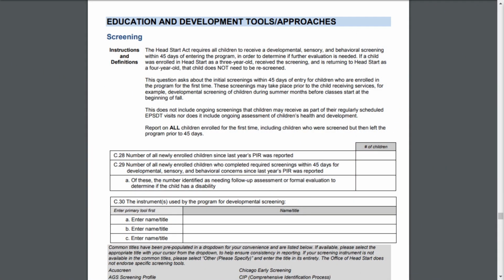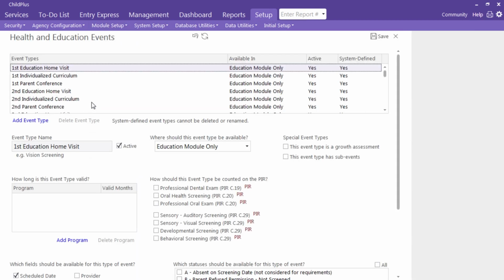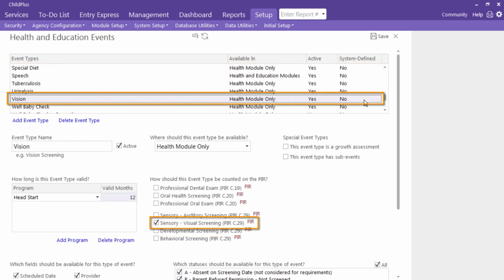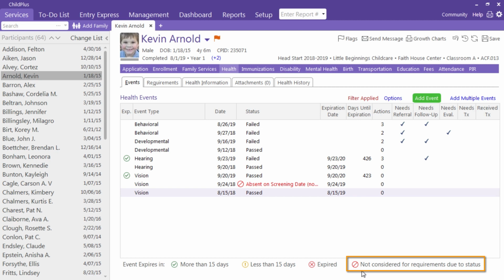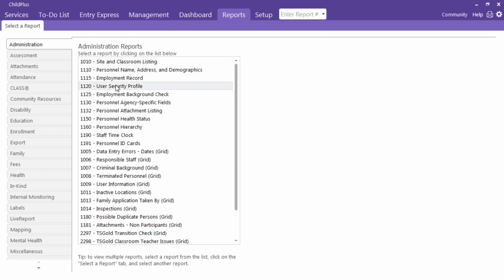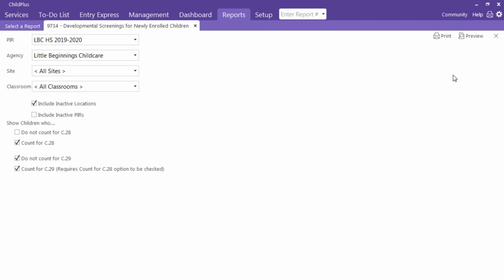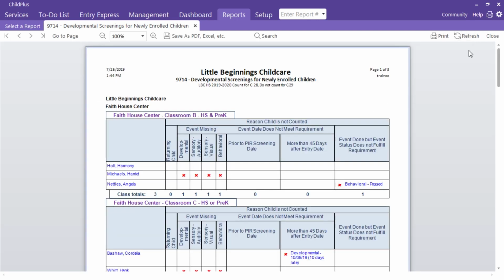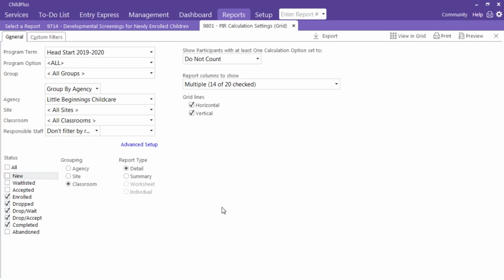CPsmart: PIR - Understanding C.29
In this bonus CPsmart video, learn six reason why your participants may not be counting for PIR question C.29.